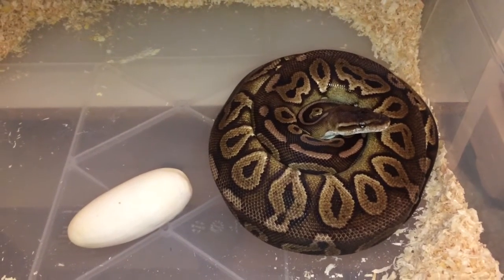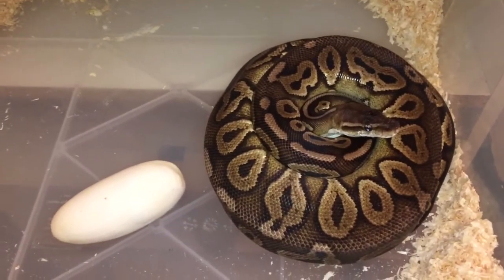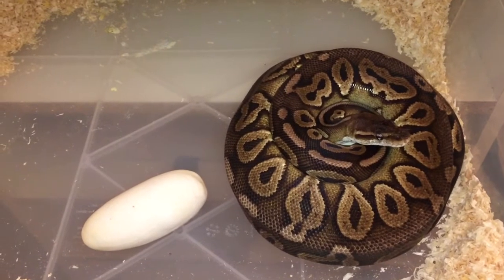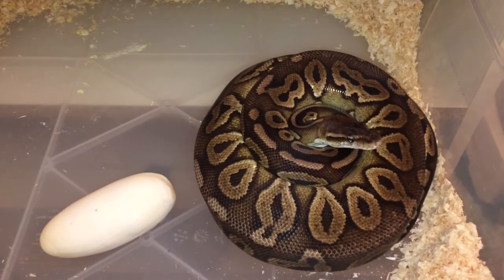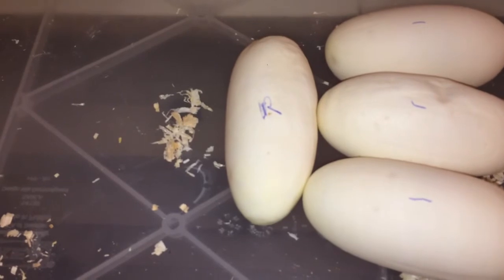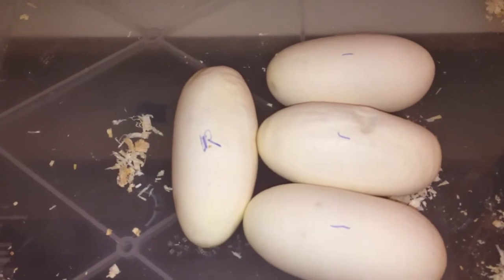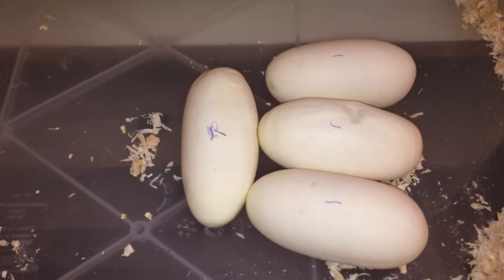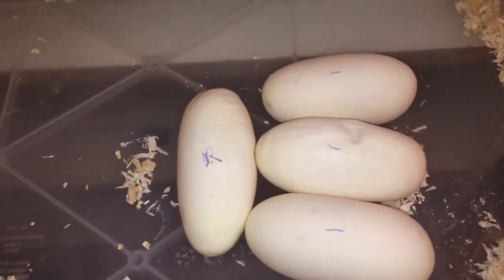Clutch #4 of 2017, Desert Ghost X Black Pewter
I meant to say that the 3 eegs where 29 degrees celcius and the roll out was 23 degrees celcius.